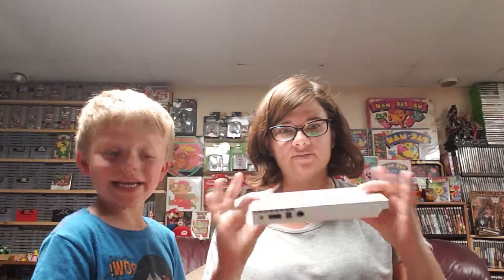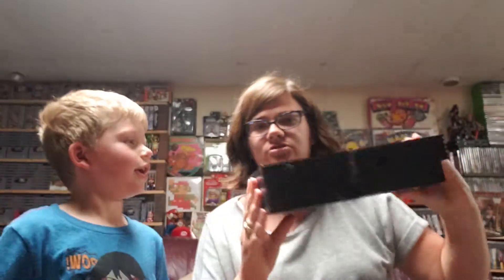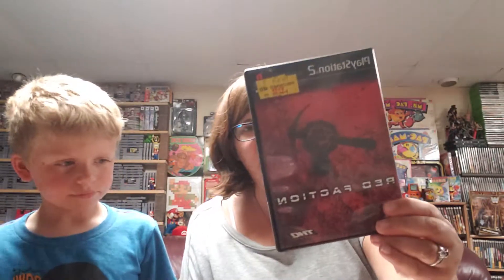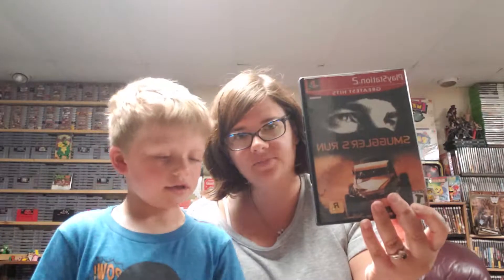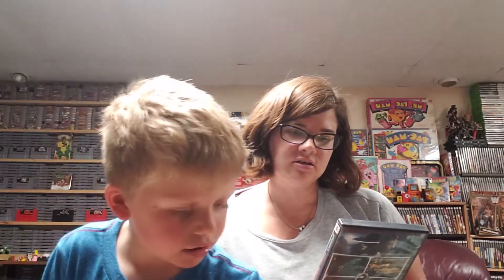PLAY STATION 2 GAMES AND SYSTEMS!!! Garage Sale Pick Ups!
Introducing Simon! I sent Derek out to get video games for videos and he did great!!!